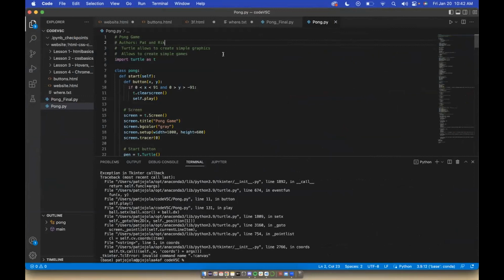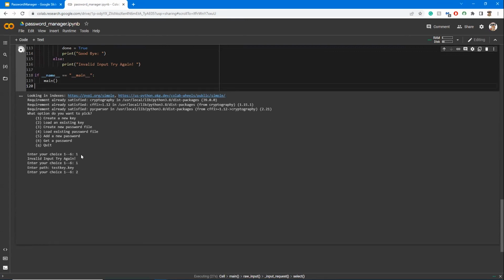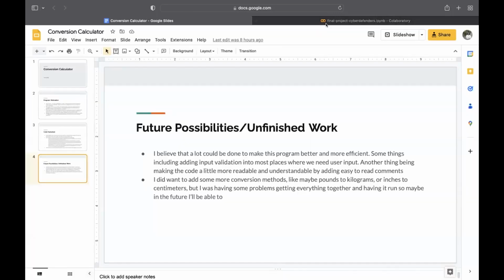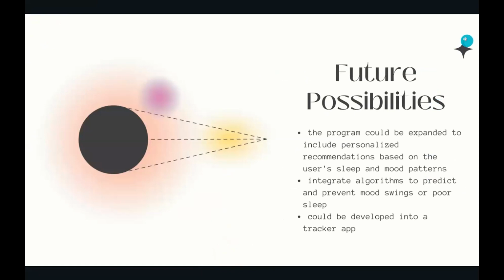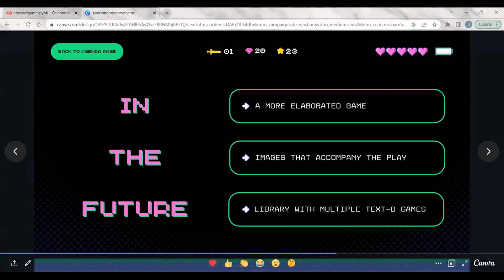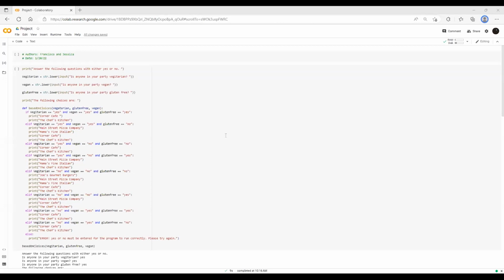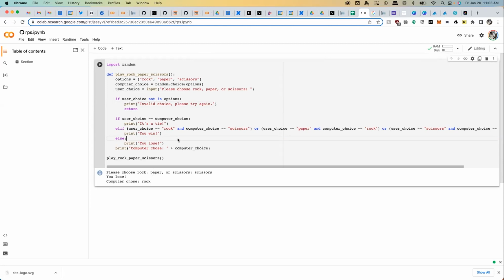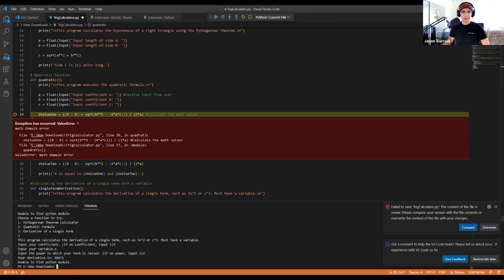Python Academy Presentations